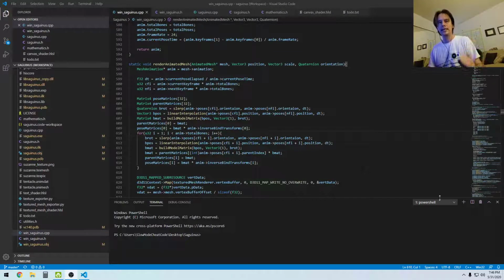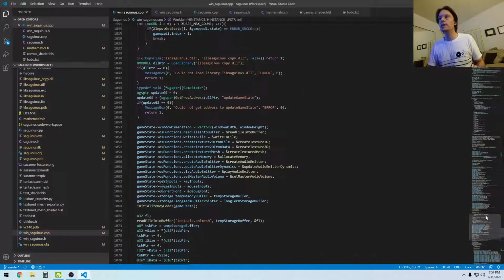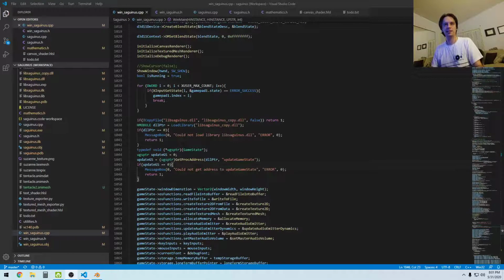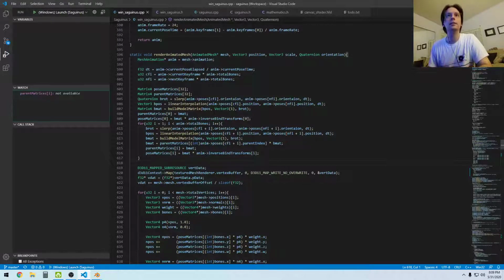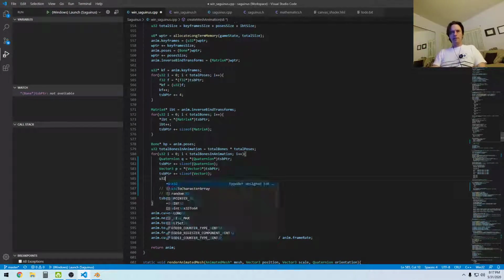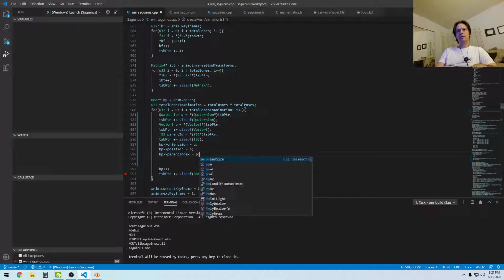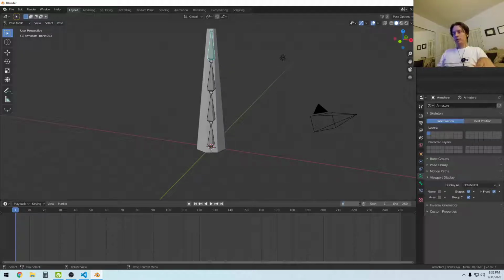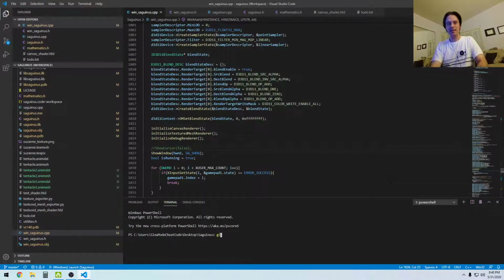Saguinus Development Part 49 (unedited) | Finally Getting an Animated Mesh Working...kinda